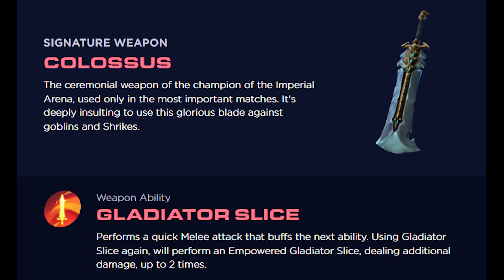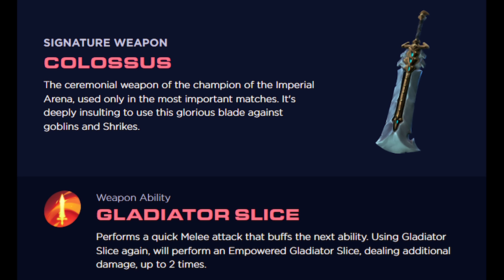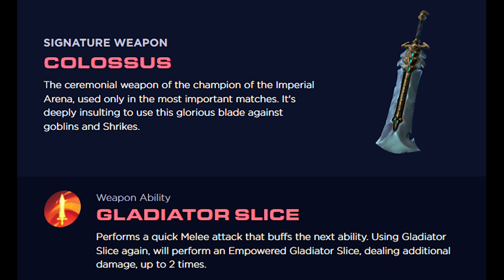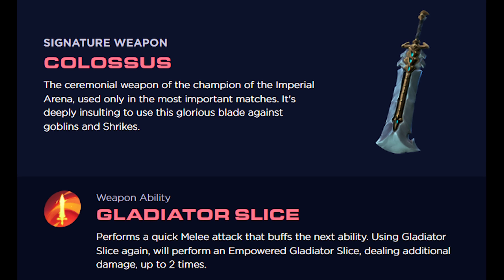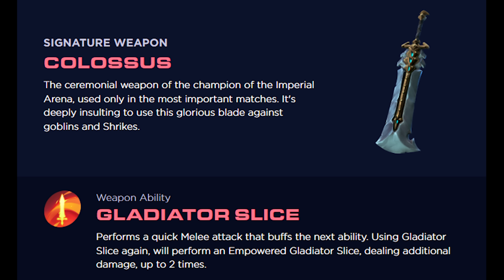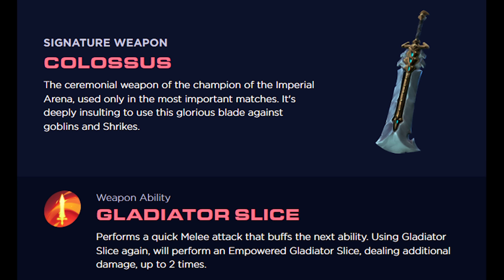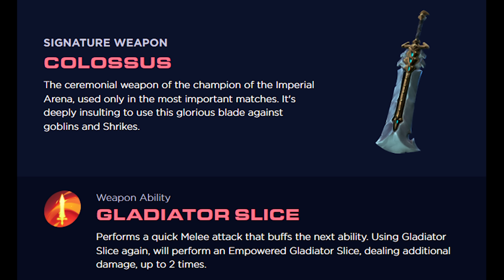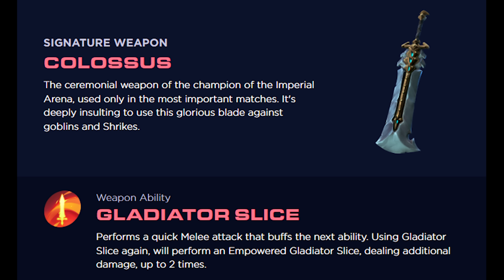The Next Free MMO - Every Wayfinder, Ability, Weapon You can play - Wayfinder Breakdown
Chapters:
00:00:00 - Start
00:01:24 - Wingrave
00:03:06 - Silo
00:04:23 - niss
00:05:33 - Senja
00:07:35 - Kyros
00:10:01 - End

🎶 Music 🎶:
🎵 Zombie Raiders - Wave Saver
🎵 Last Cassette - William Claeson